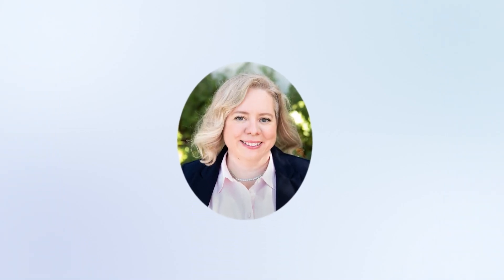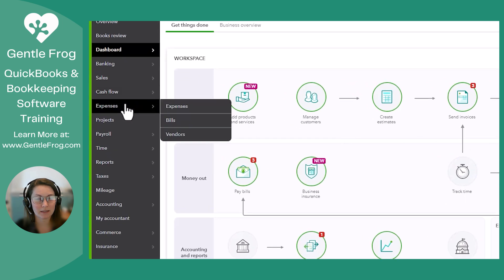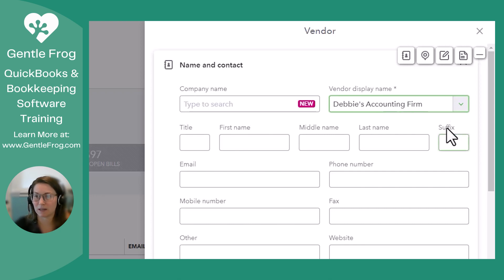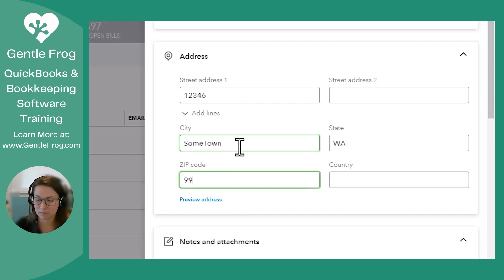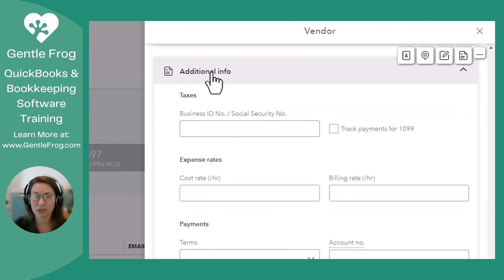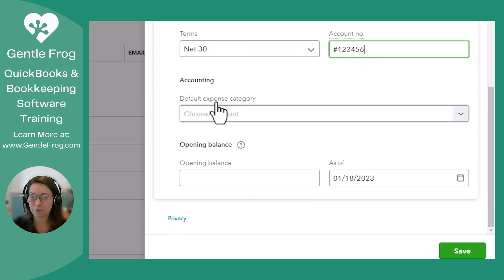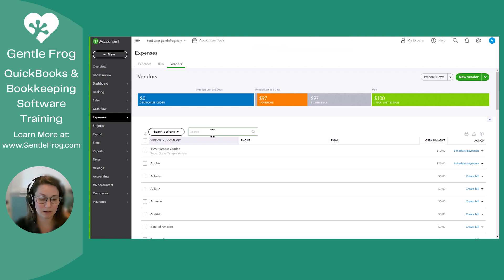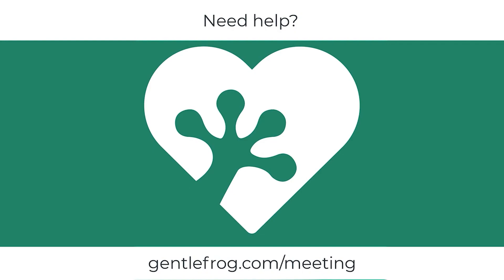How to Create a Vendor in QuickBooks Online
In this video, you'll learn how to create vendors in QuickBooks Online.

It's a simple process and our newest QuickBooks trainer, Heidi Long, walks you through it.

Timestamps
00:00 - Intro
00:19 - Navigate to Vendors
00:35 - Creating a new vendor
02:28 - Viewing your new vendor
02:50 - Outro